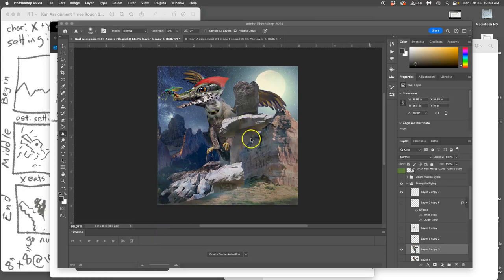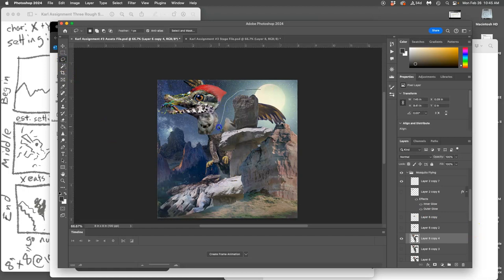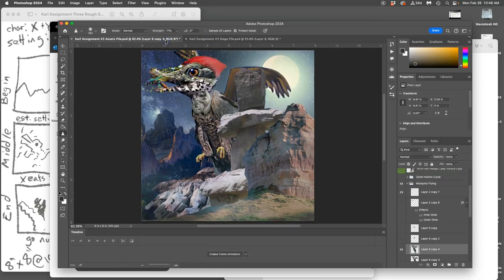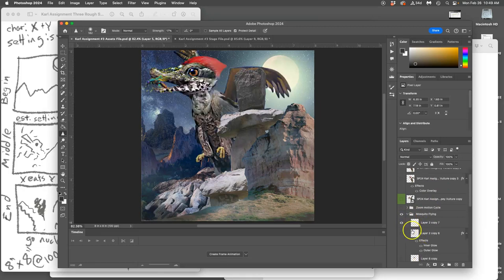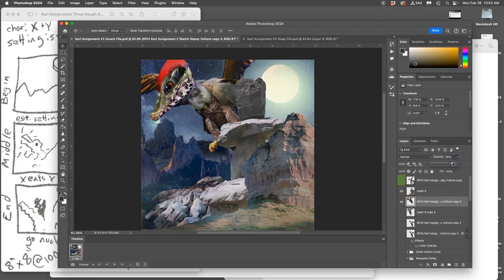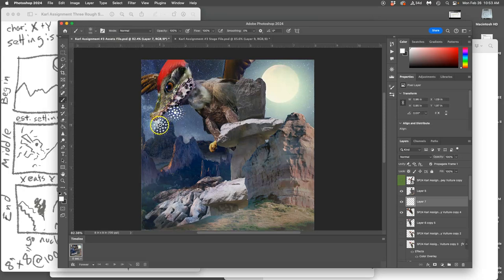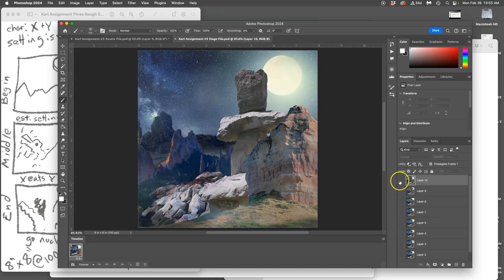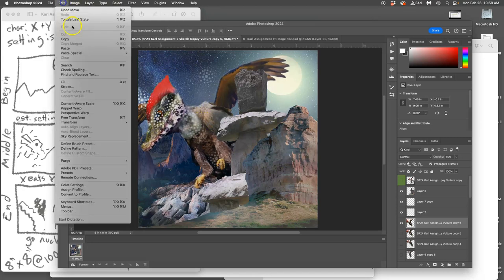7 Creature Animation with Puppet Warp and Internal Compositing